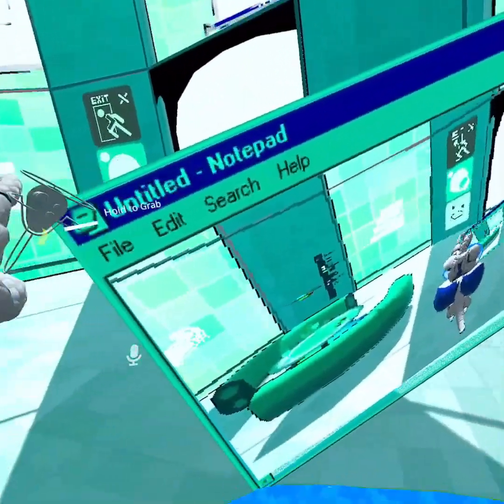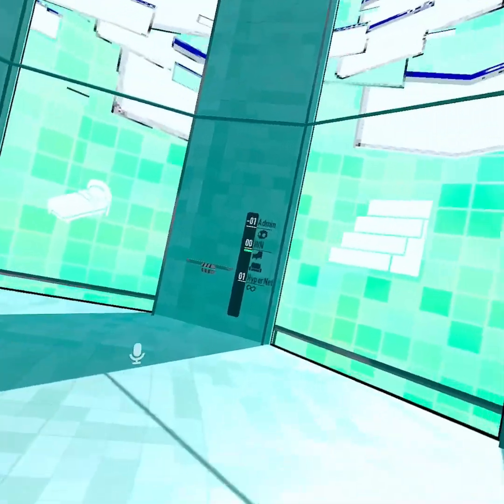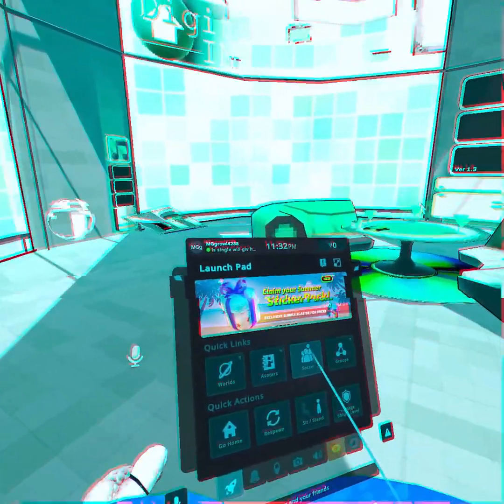Frutiger aero the future from the past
hey welcome back todays video is a bit shorter than usual and will be giving a brief over view of the Frutiger aero art style and where it came from